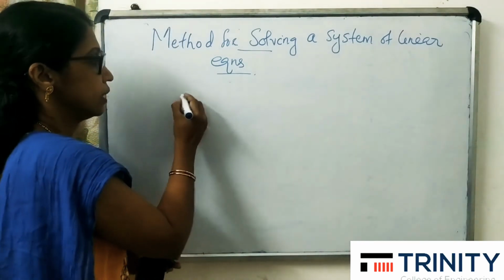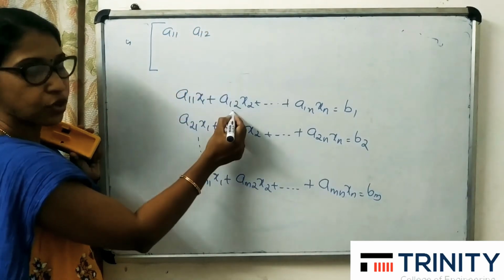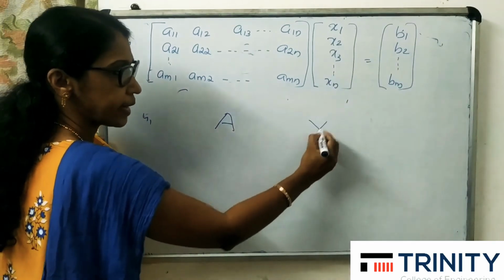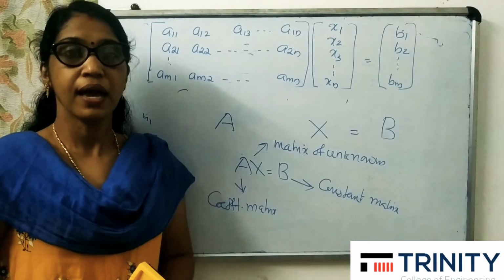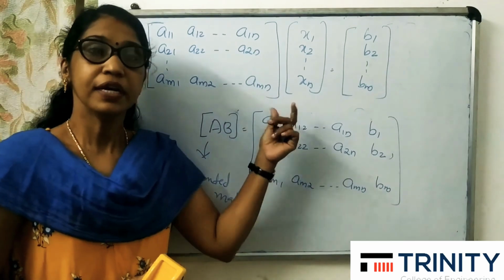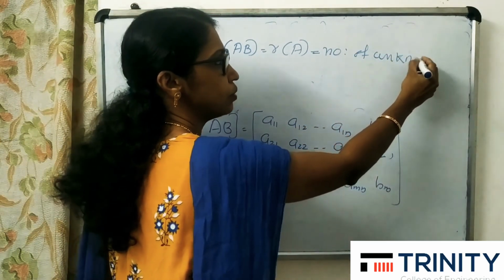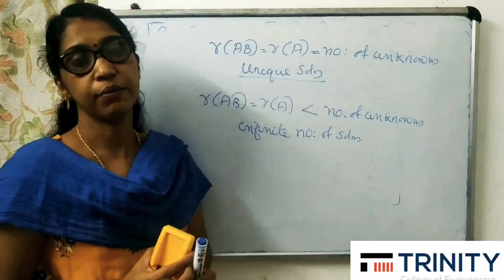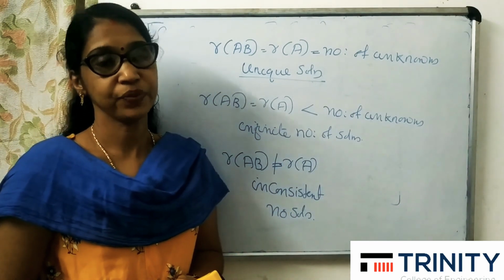Module I - Linear Algebra - Solution of linear system of equations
KTU S1 - Linear Algebra and Multivariable Calculus - Module I - Linear Algebra - Solution of a system of linear equations